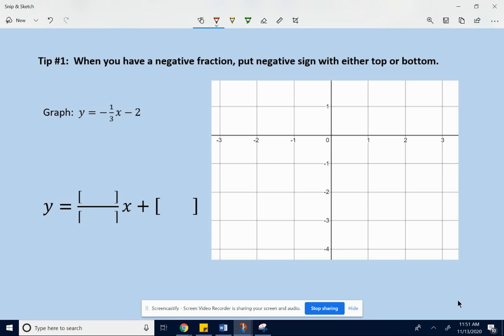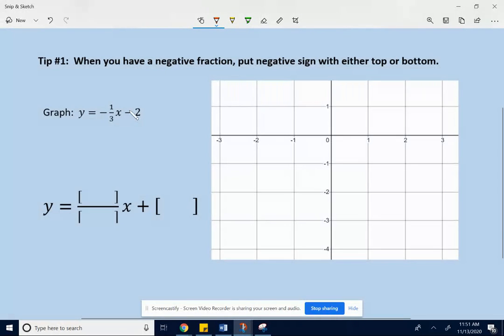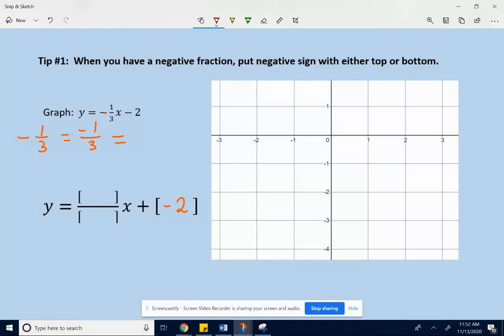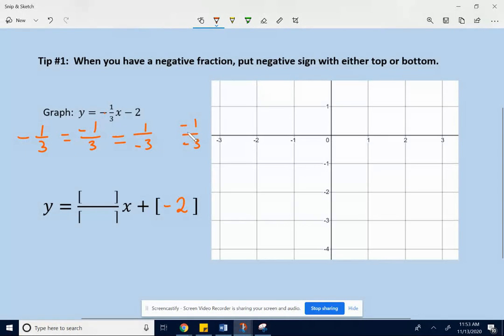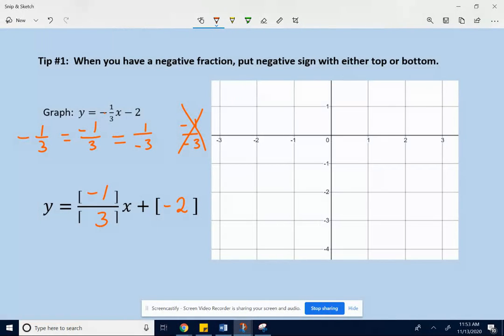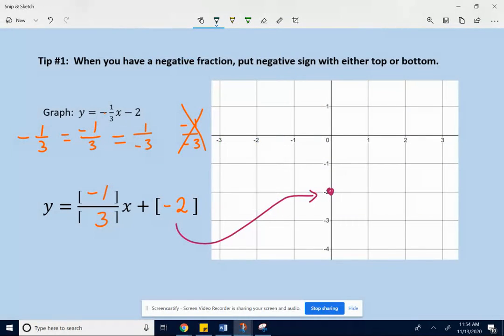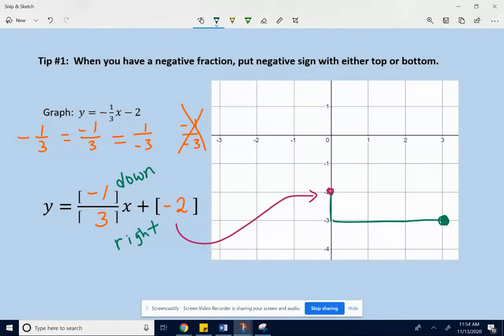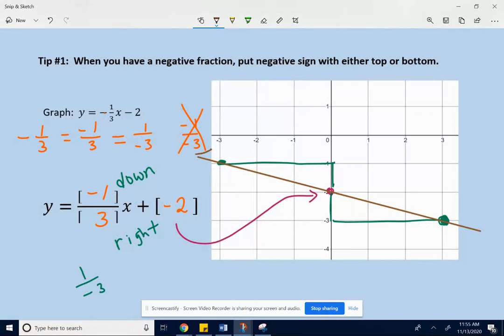graph nearpod tip 1